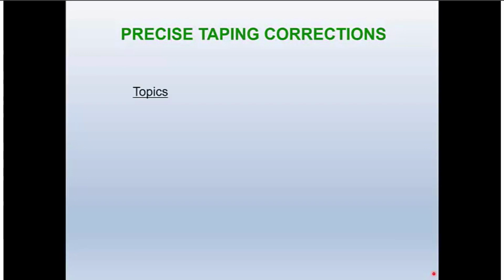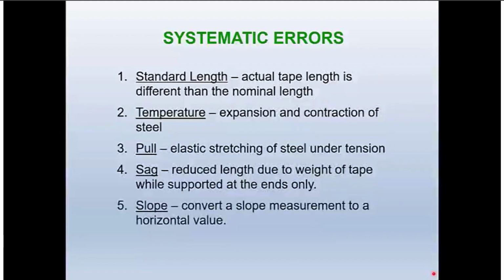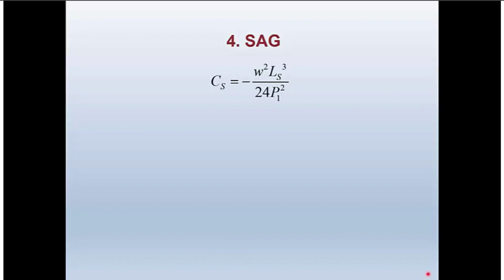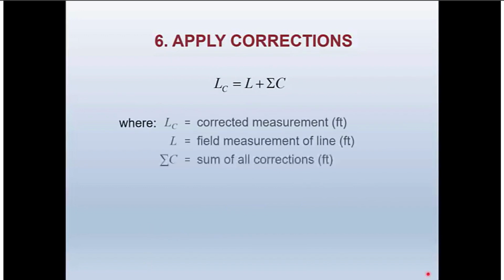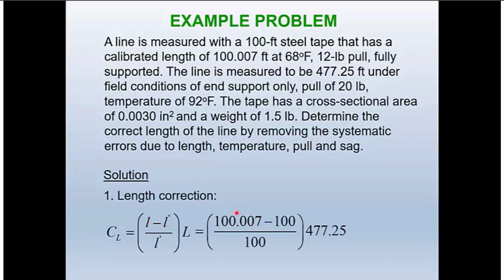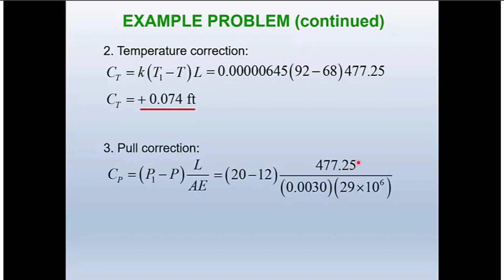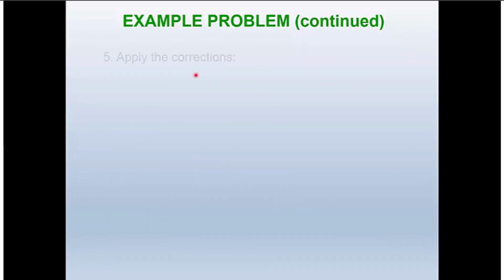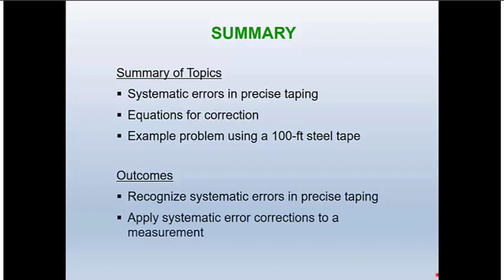Week 3 Elementary Surveying Chapter 6 Taping Corrections